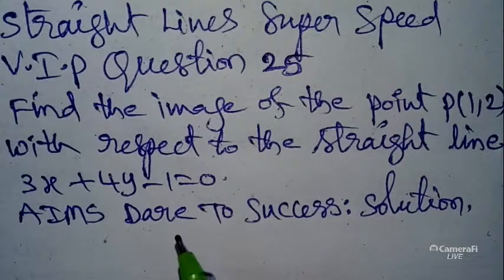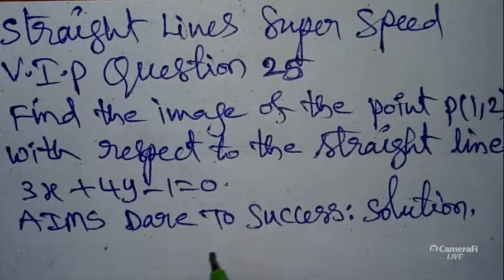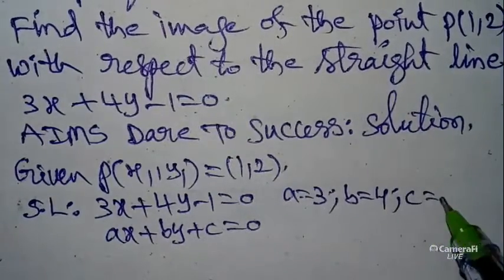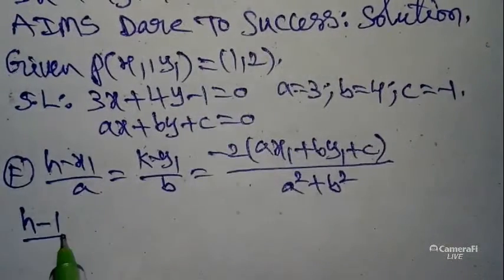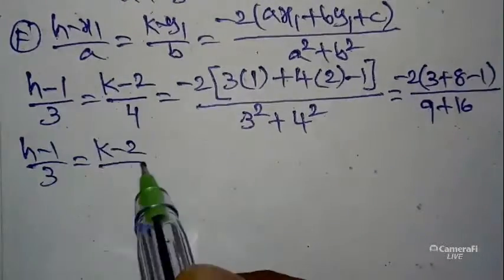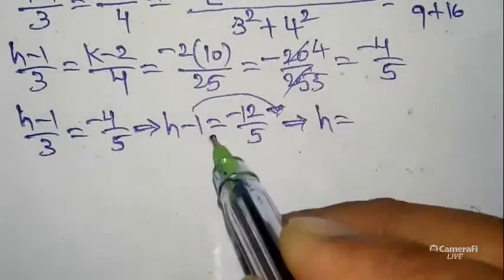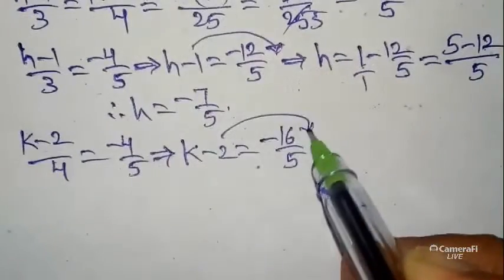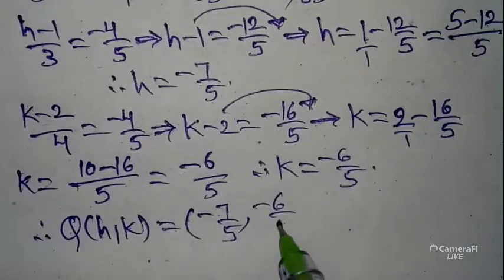25#StraightLines The Image of the point P(1, 2) with respect to the Straight line 3x + 4y - 1 = 0